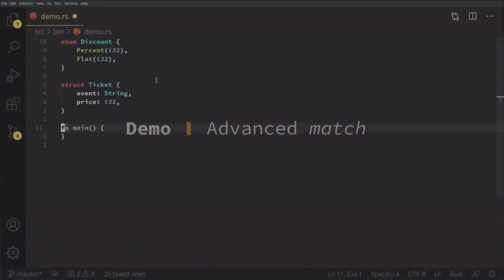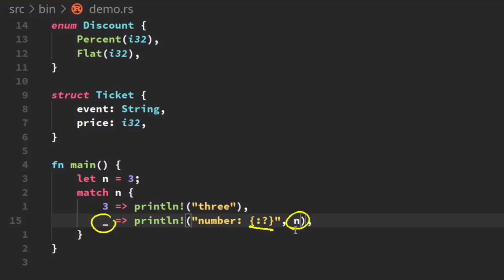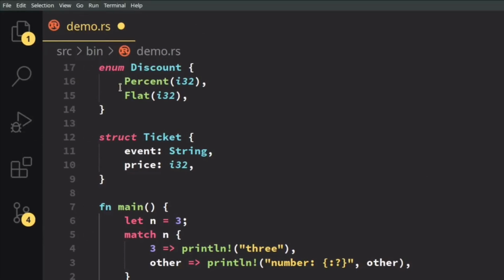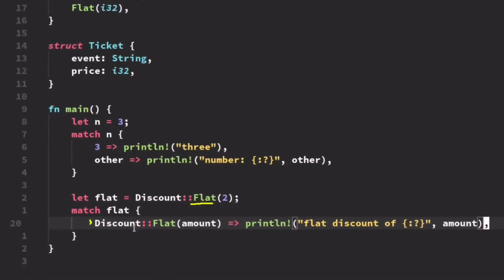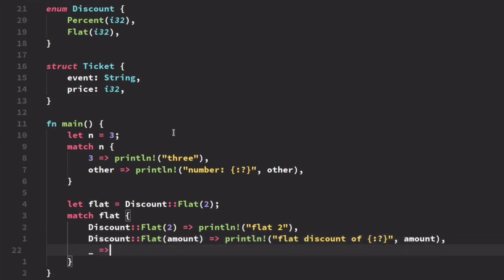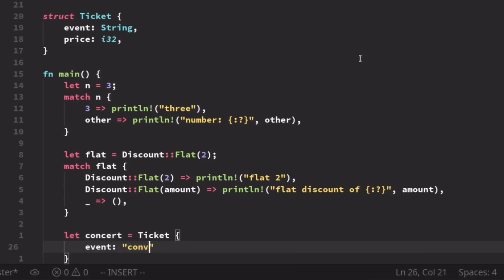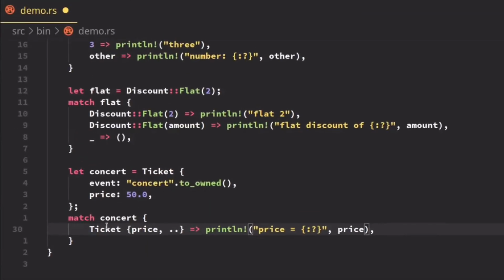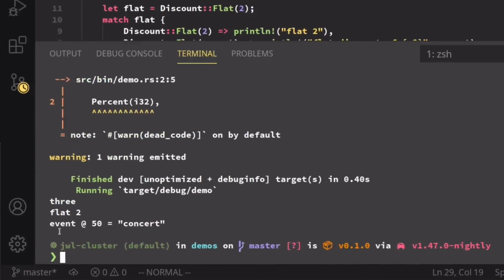52 Demo Advanced Match Zero To Mastery Academy 1920x1080 405K